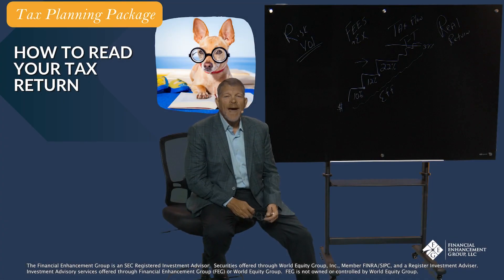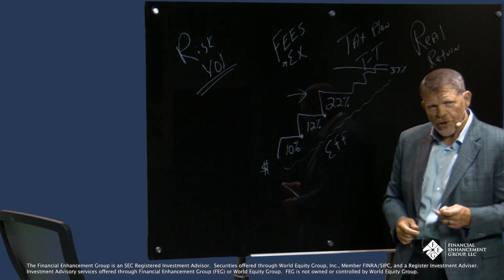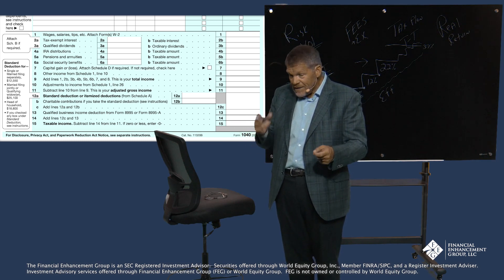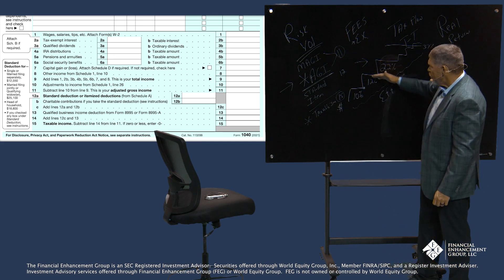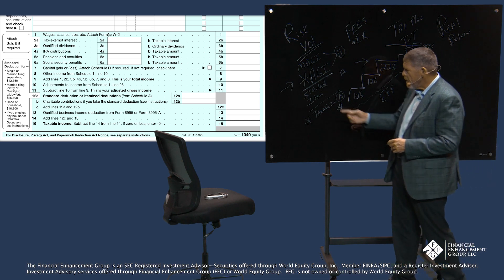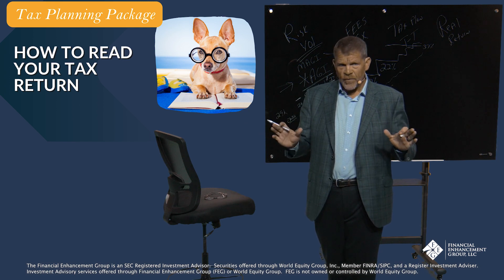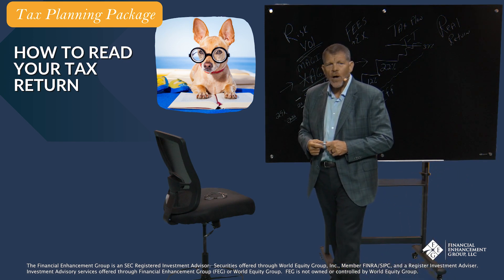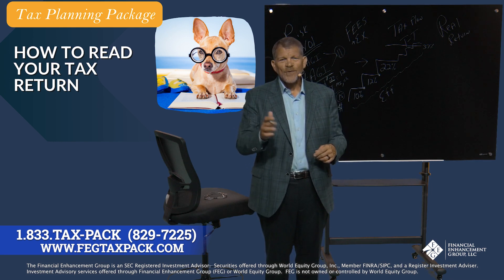HOW TO READ YOUR TAX RETURN -- 2024 Tax Planning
The key numbers for the average individual to know concerning their tax return are their AGI or adjusted gross income, (total income on the 1040), either the standard deduction, or the itemized deduction (which is subtracted from the AGI to get the taxable income). The IRS has reported that nearly 90% of the population now uses the standard deduction* and no longer itemizes their deductible expenses. For many Americans, using the standard deduction is appropriate. If you are charitably inclined, a new gifting strategy may be in order. Understanding how itemized and standard deductions work can impact your financial journey.

Our Planning Team is at your service to help discuss and implement these strategies.

If you aren’t assigned to one of our talented planners, call 833-TAX-PACK and get signed up for Your Next Steps Meeting today.